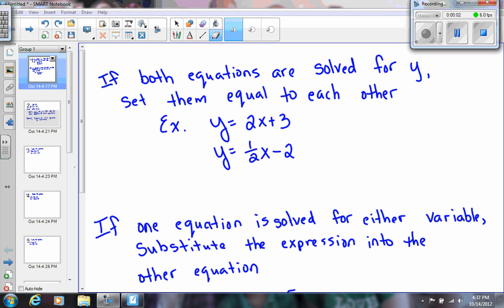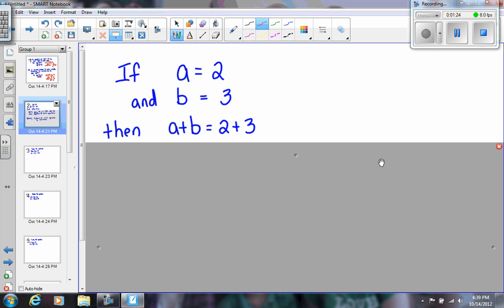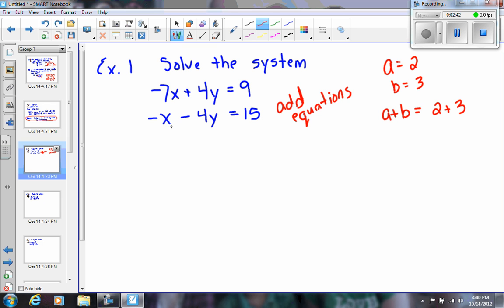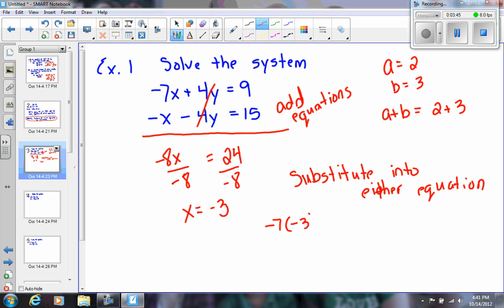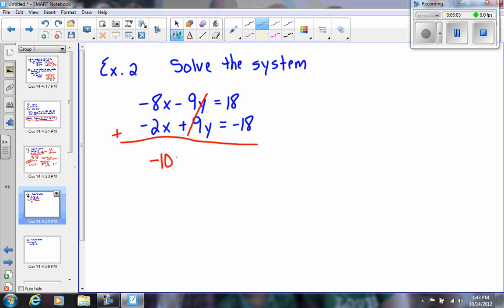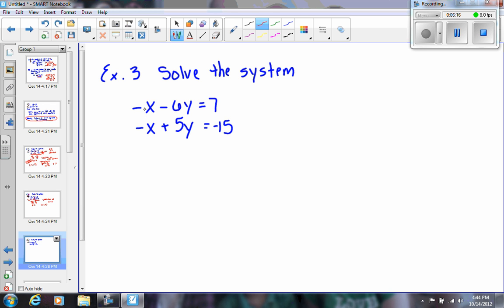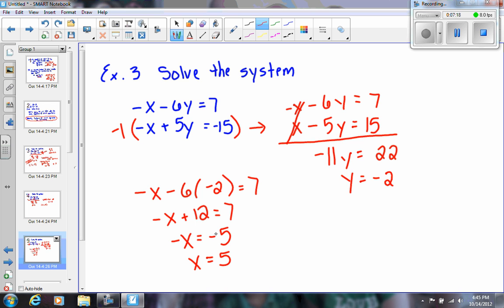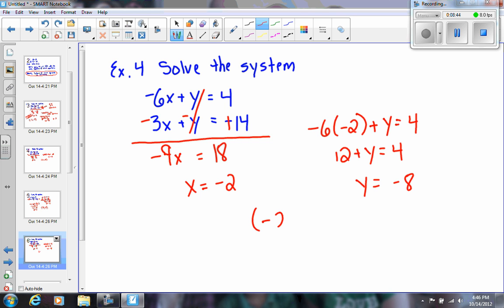Sect 3 2C Solving Systems by Elimination part 1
Algebra 2
Solving Systems of linear equations by elimination part 1